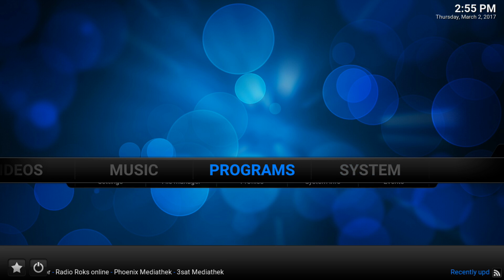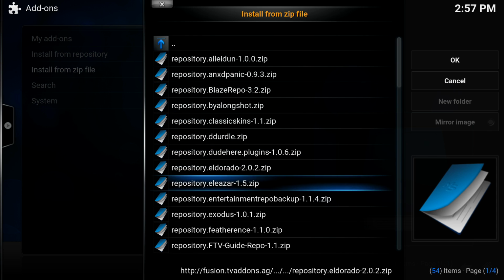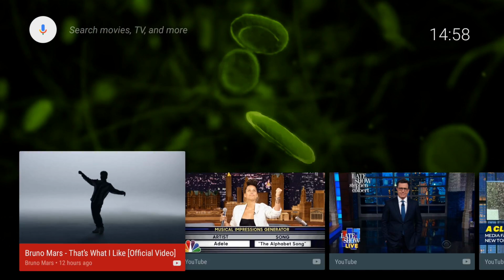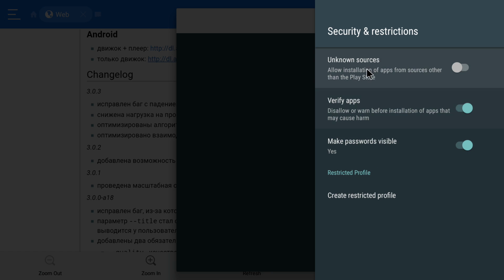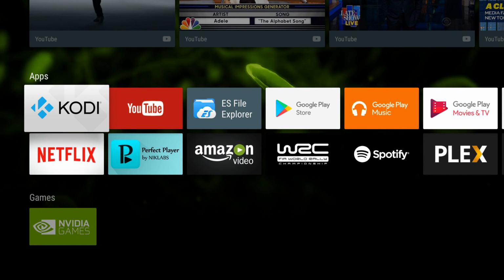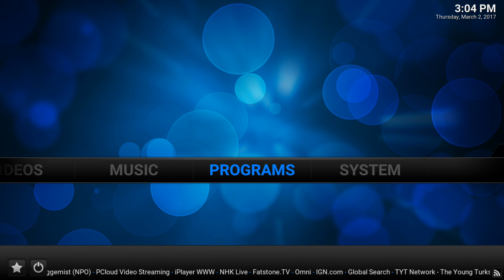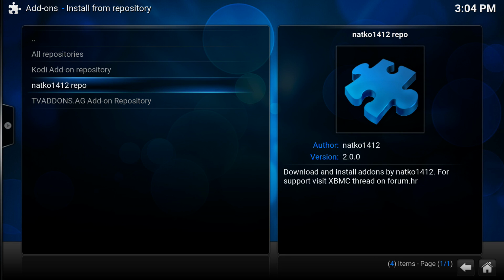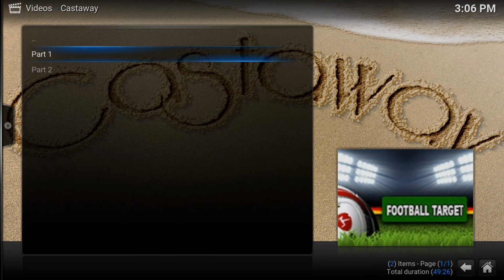How to Install Ace Stream on Kodi v16 - Android (NVIDIA Shield TV)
A simple android guide for installing Ace Stream on Kodi. Full tutorial, including Ace Stream, Plexus and Castaway on Kodi v16 Jarvis. If you are using Android TV you will need to use the browser in ES File Explorer You will need the following links
This is the unofficial version of android kodi I mentioned, Semper Media Center (SPMC)

Commons: By Attribution 3.0